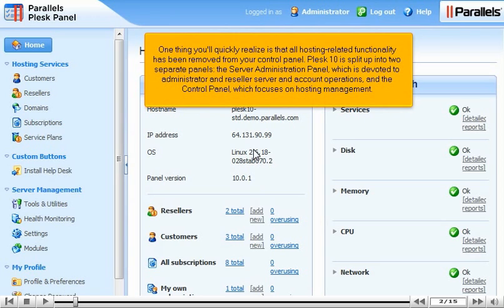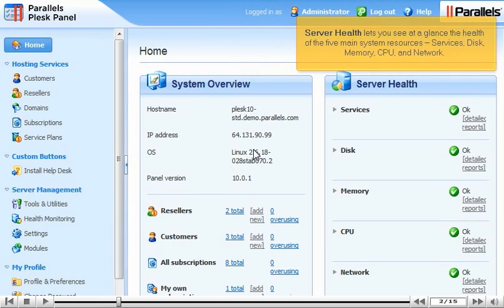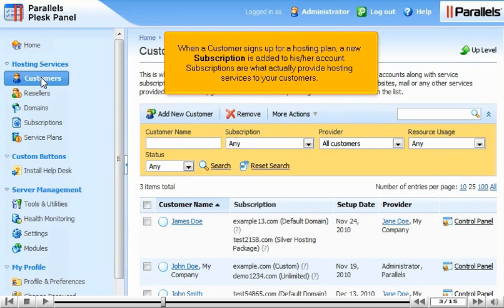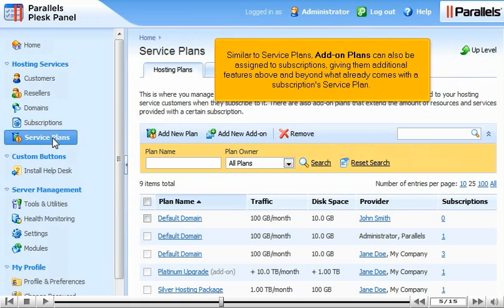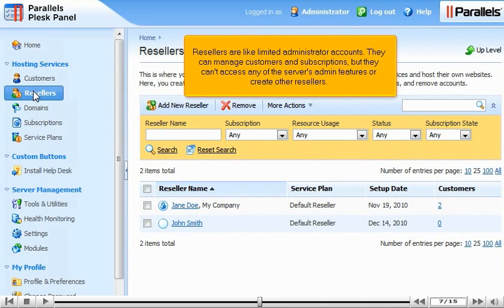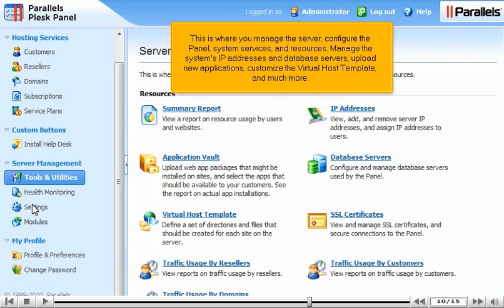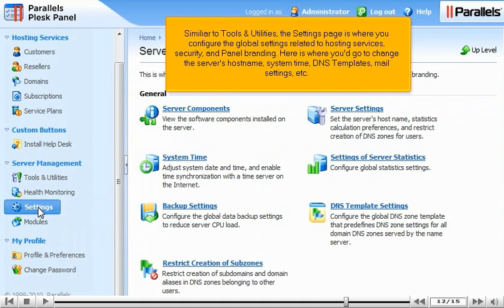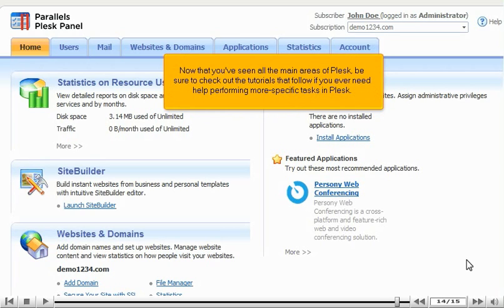Getting Started with Parallels Plesk Panel 10 - Canadian Web Hosting